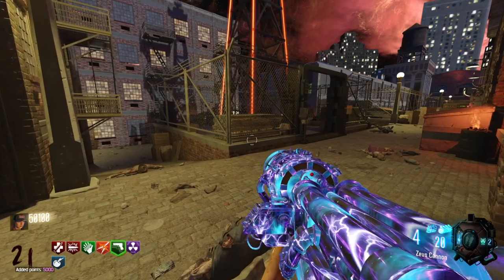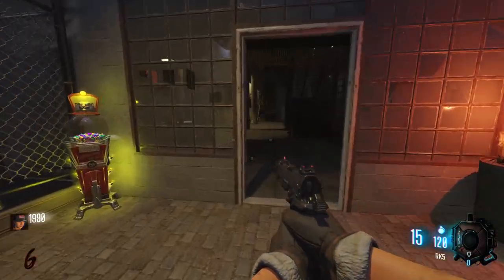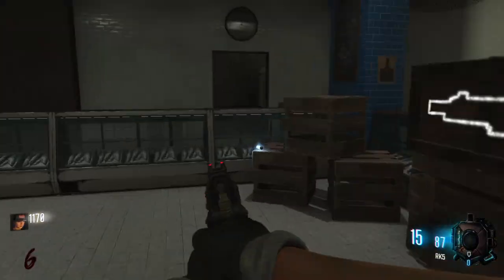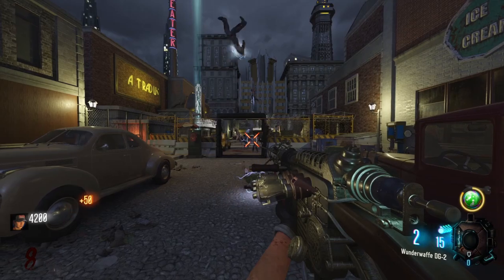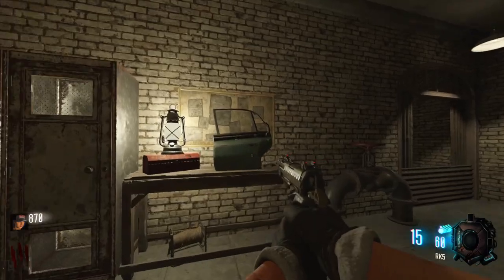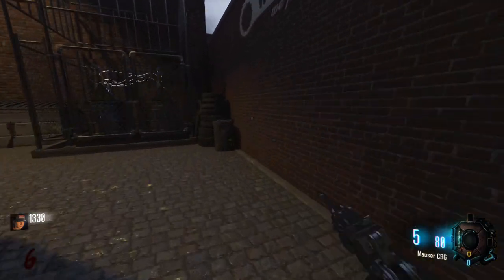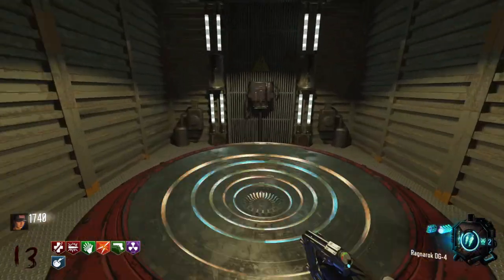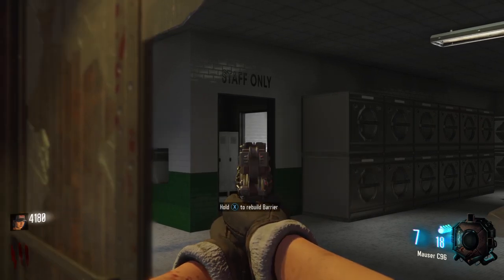METROPOLIS | Easter Egg Guide | Black Ops 3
Time Stamps:
00:00 Intro
00:25  - Free Mauser
00:32  - Bowie Knife
00:42  - Power
01:17  - Pap
01:41  - Civil Protector
02:35 - Free Perk
03:02 - Free GobbleGum
03:20 - A70 AJAX
03:44 - Shield
04:24 - Shield Upgrade
04:44 - Wonder Waffle
05:21 - Main Easter Egg - Steps one and two
05:34 - Step 3
05:51 - Step 4
06:04 - Step 5
06:19 - Step 6

CLICK ME I DARE YOU ☢️

Wonna Join Some Amazing Discord Groups?  🚩